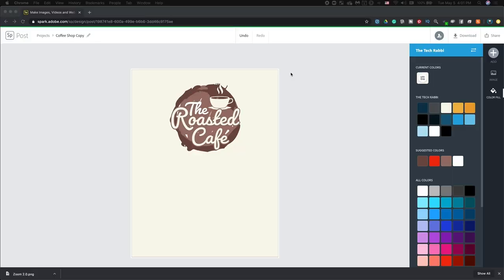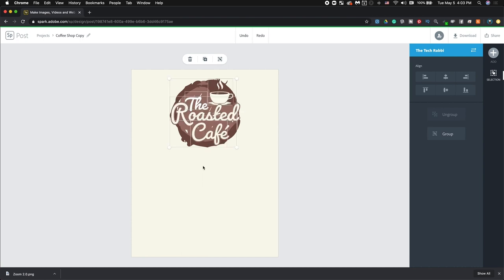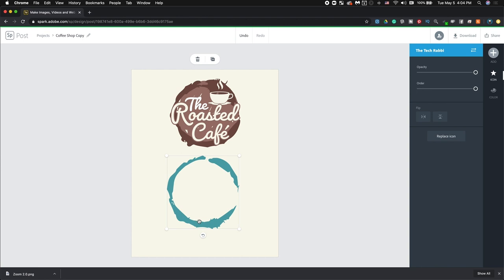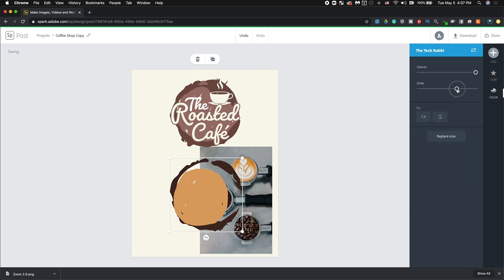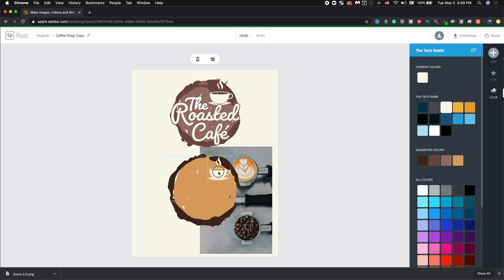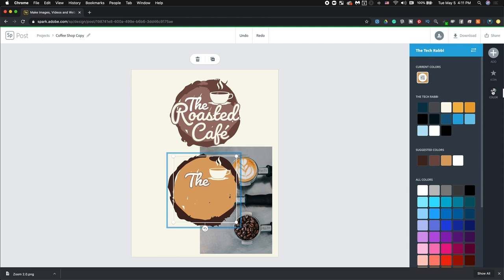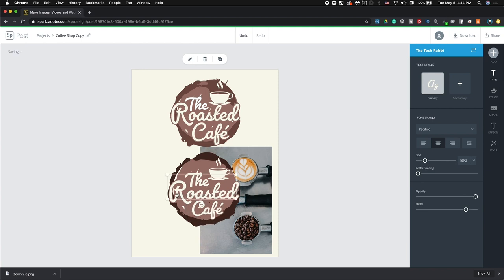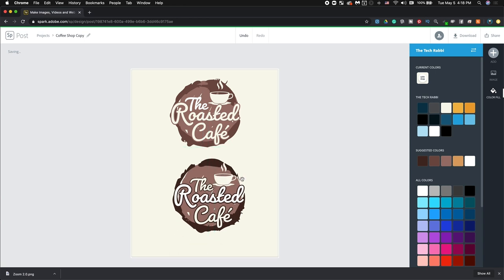How To Use Adobe Spark To Design A Logo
Do you want to create an amazing looking logo for your business, presentation, or school project?

In this video, you are going to learn how to design a logo with Adobe Spark Post!

In this video, I take my 20 years of design experience using Adobe software like Photoshop and Illustrator, and show you the process I go through to design a logo.

I am going to share how:
- I choose logo elements like text, shapes, and colors.
- I overlay logo elements to create interesting visuals.
- How I group together elements to move them around and manipulate them.
- How to export your logo with a transparent PNG background so you can add it on top of all of your designs.

- Includes: Student example, Self-paced lesson that a teacher can share or anyone can start learning and creating right away!

- Cannon SL2 DSLR
- Rode VideoMicro
- Audio Technica Microphone
- Screencasting - Quicktime
- Editing and Post Production - Adobe Premiere Rush